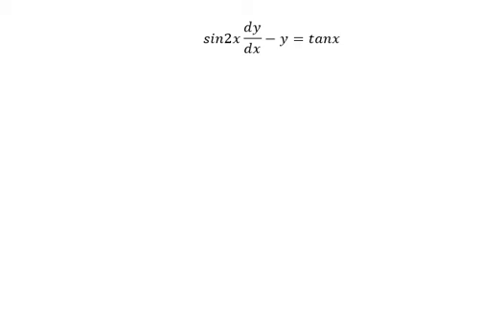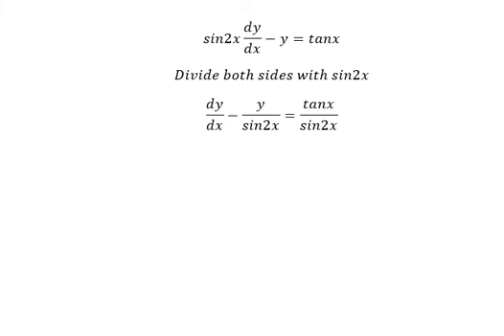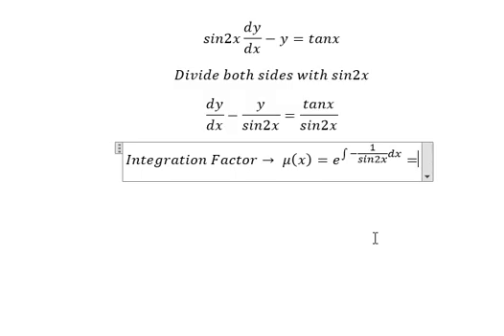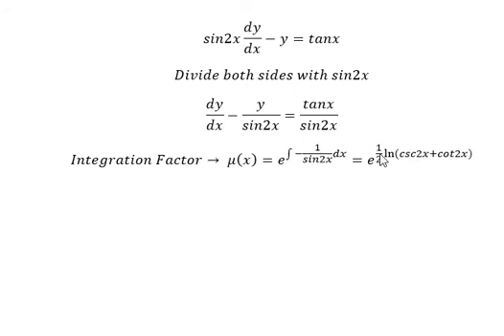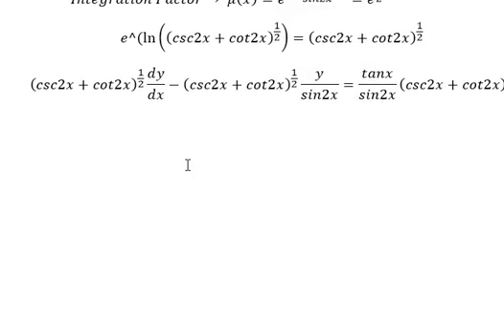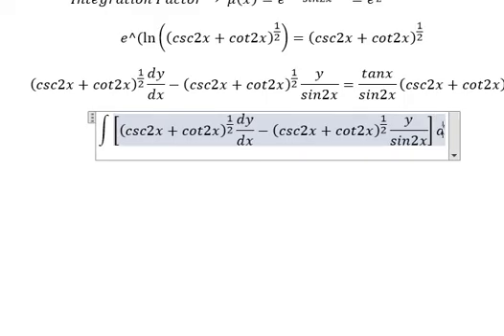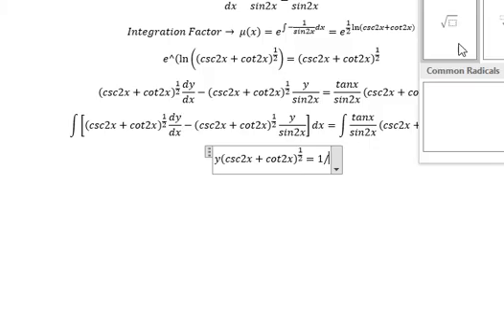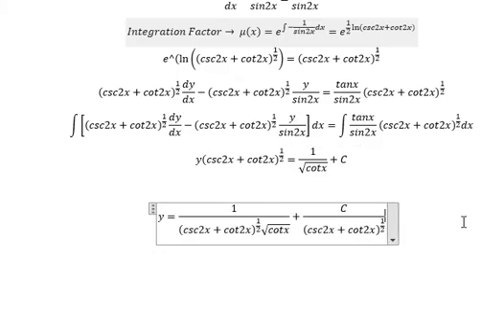Calculus Help: Differential Equation : sin2x dy/dx-y=tanx - Integration Factor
Here is the technique to solve this differential equation and how to solve